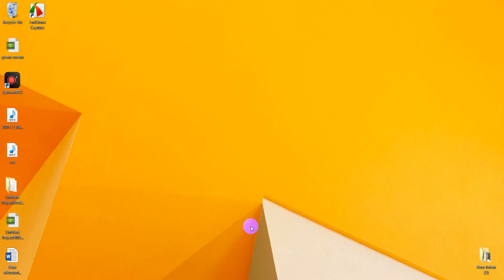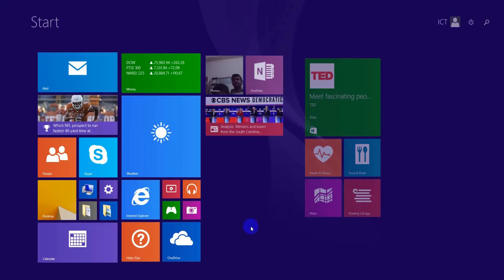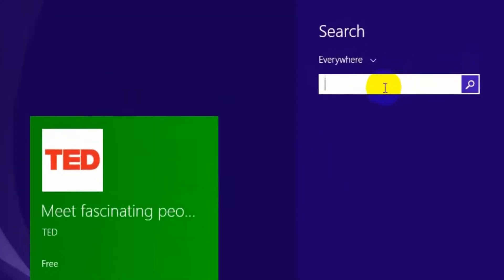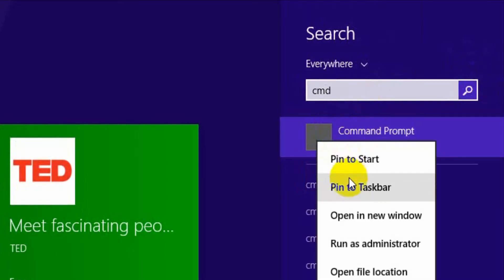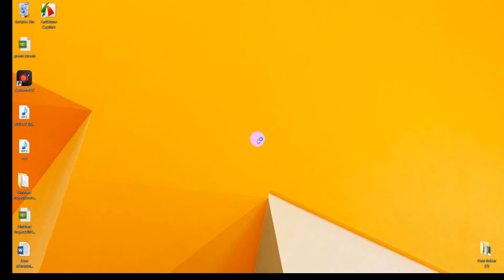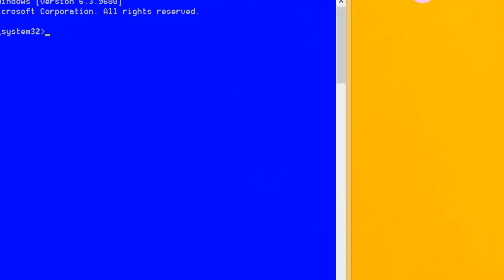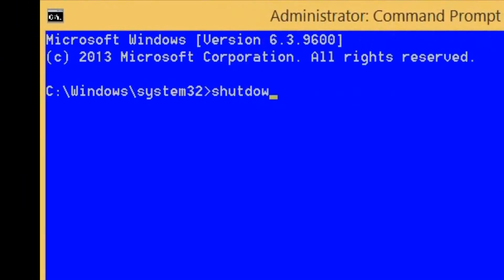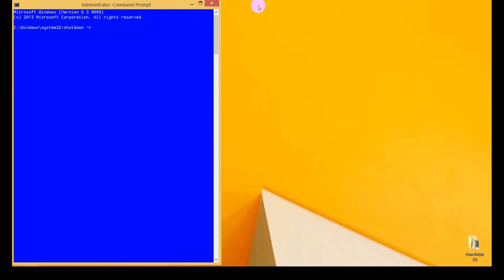How to restart your PC computer laptop with CMD in windows 7/8/10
in this video, I will show you how you can restart your PC  computer laptop with CMD in windows 7/8/10